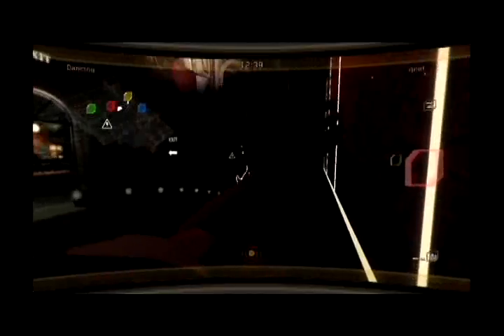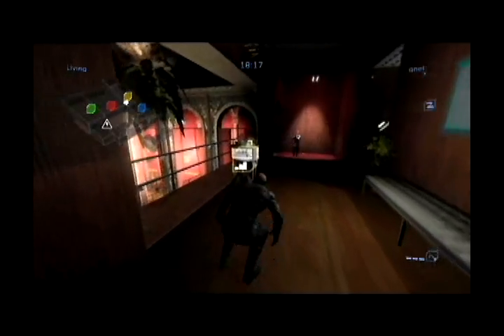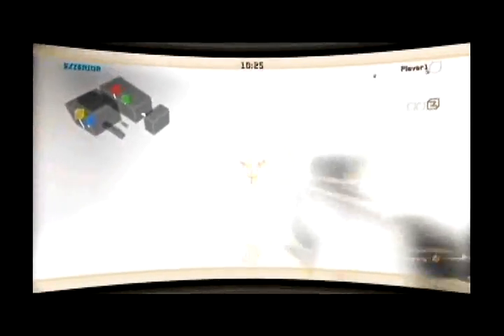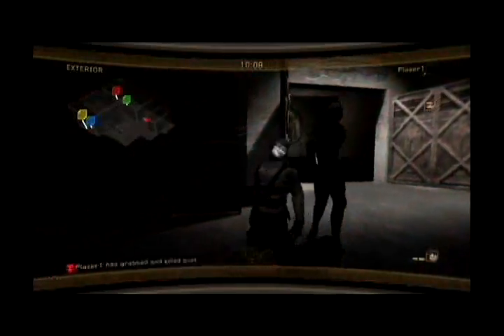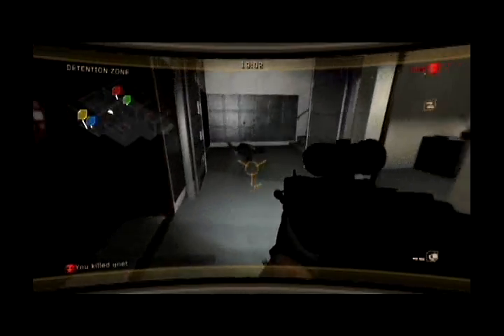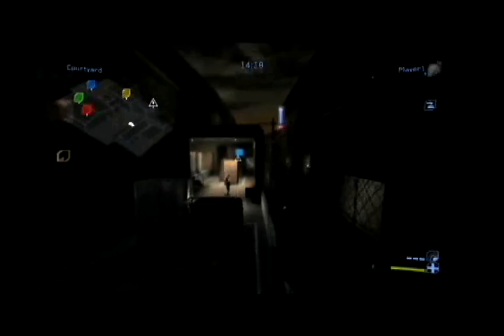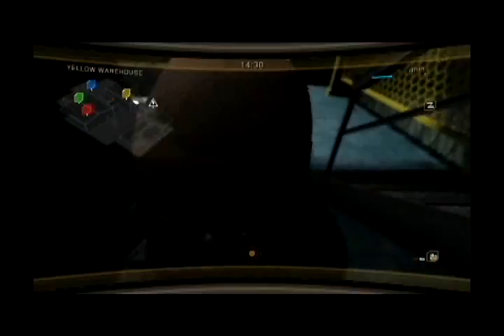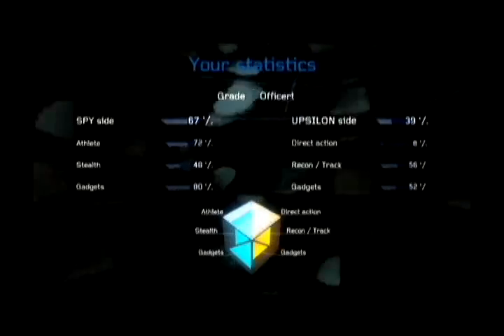Splinter Cell: Double Agent - Multiplayer Merc Tips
Don't forget to take notes class. In this movie, learn how to use the mercenaries to their best in the multiplayer mode of Splinter Cell: Double Agent.